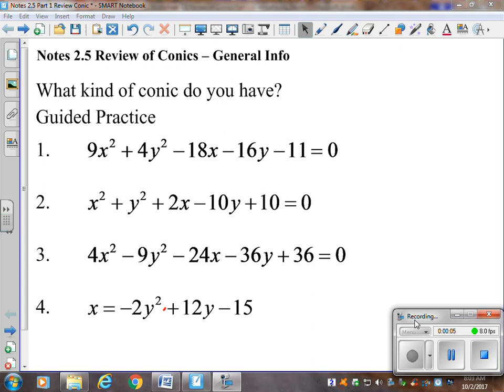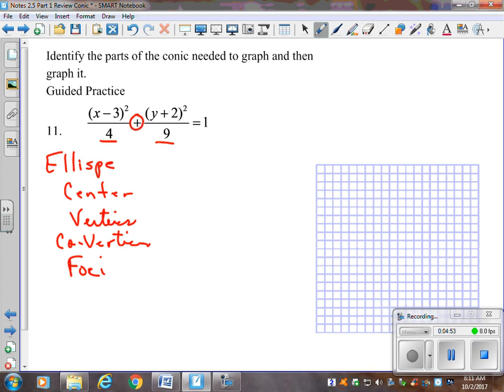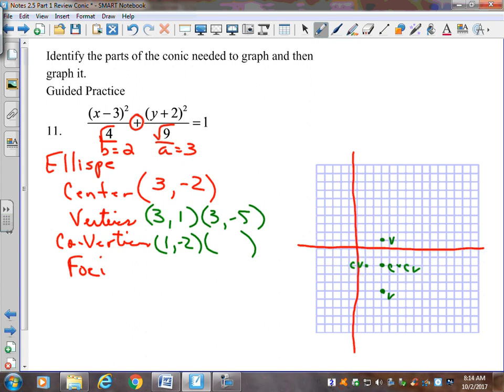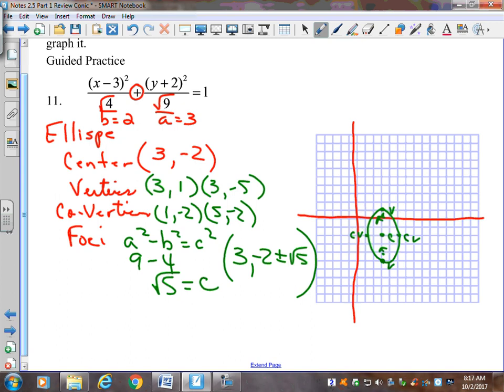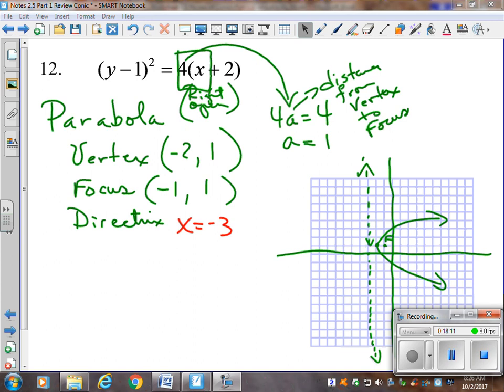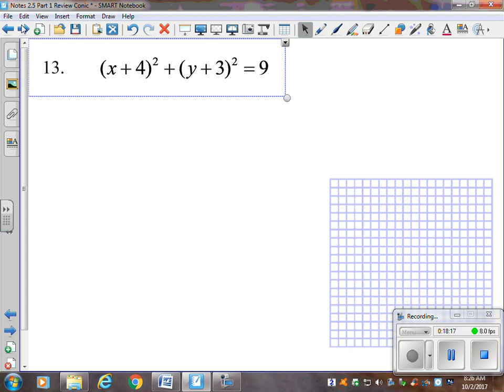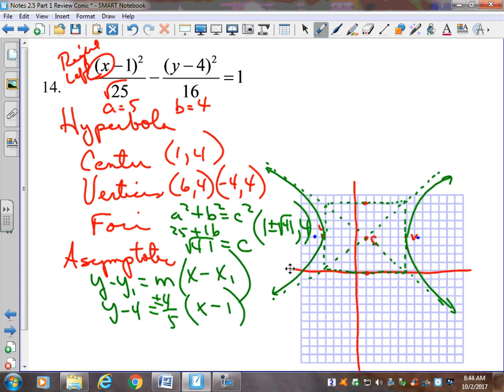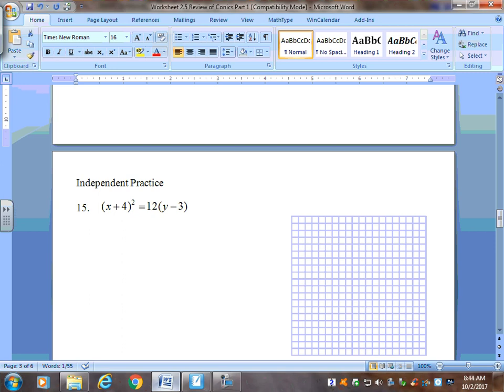Notes 2 5 Part 1 Review Conics